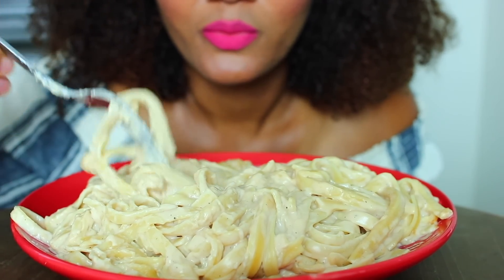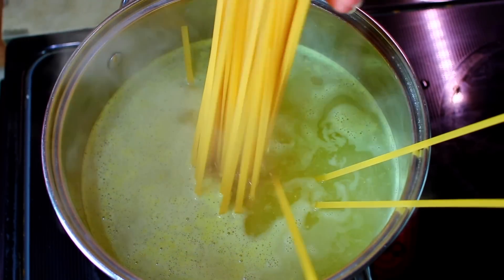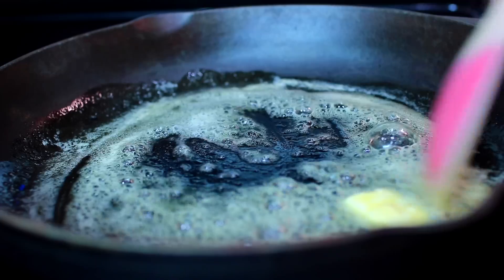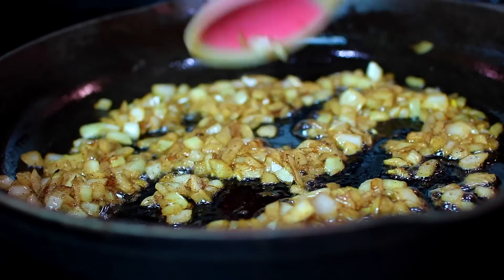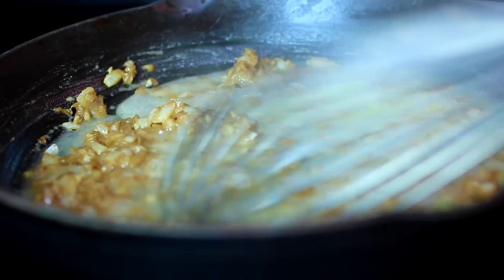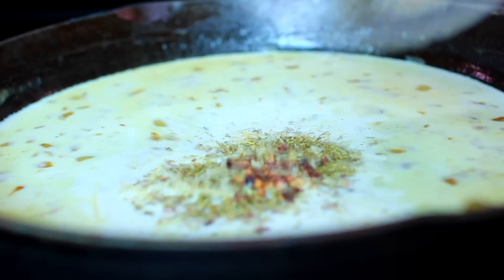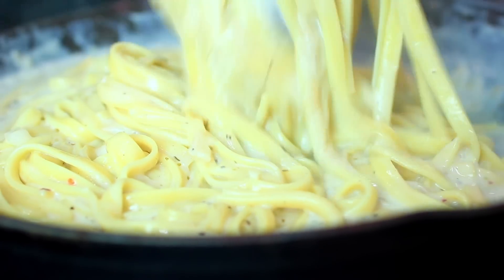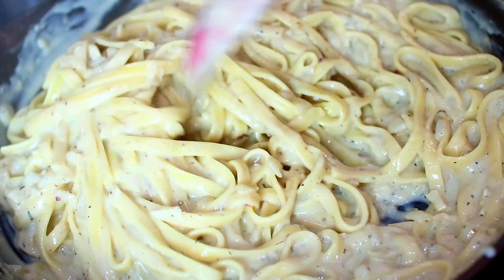Skinny Creamy Fettuccine Alfredo Recipe - How to make Healthy Alfredo Pasta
Best Ever Skinny Healthy fettuccini Alfredo. So creamy and delicious Alfredo pasta. How to make Healthy Alfredo Pasta easy and delicious

KITCHEN UTENSILS

INGREDIENTs

8 oz Fettuccine Pata ( cook in 3 cups chicken broth )
3 Tbs butter
1 medium onion
2 cloves garlic
2 Tbs Flour
1/2 cup chicken broth ( from cooked pasta )
1 3/4 cup whole milk
1/4 cup parmesan cheese
1/2 tsp italian seasoning
1/4 tsp red pepper flakes